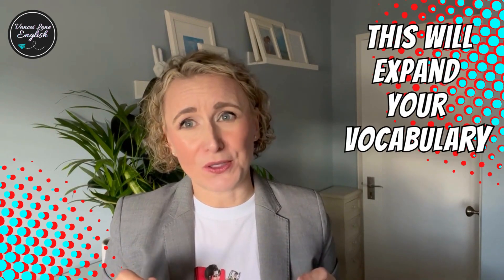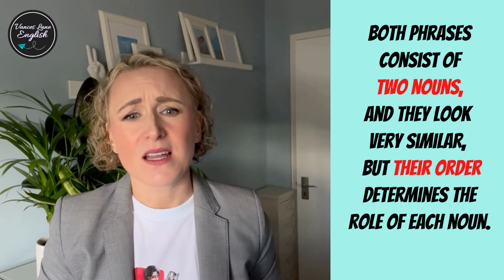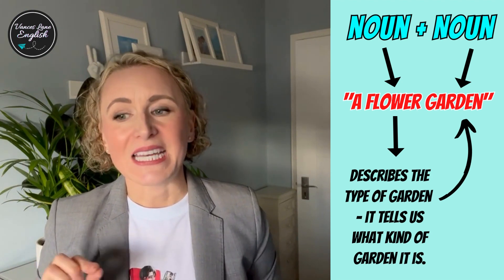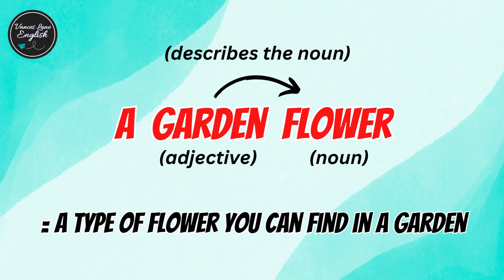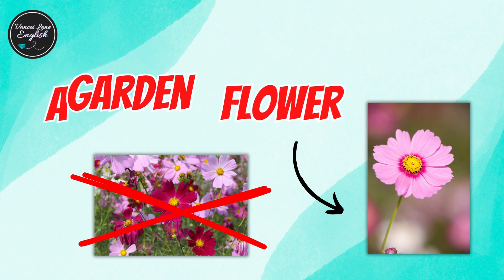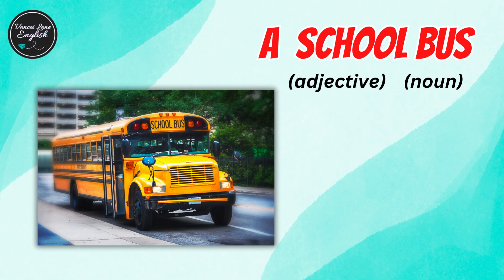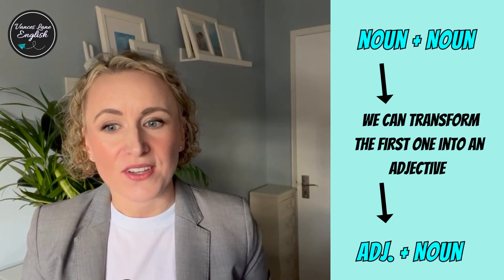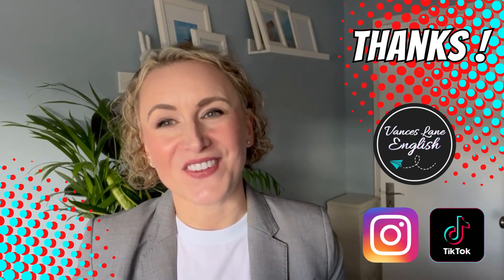Noun + Noun: Turning Nouns into Adjectives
In today’s video, we're going to explore the "noun + noun" and how this simple combination can transform a noun into an adjective!

To understand the magic of "NOUN + NOUN," we are looking at two examples: "a flower garden" and "a garden flower."

Both phrases consist of TWO NOUNS, but their order determines the role of each noun.

Chapters:
00:00 Introduction
00:18 Analysing two examples of NOUN + NOUN combinations
00:43 "A flower garden" example - flower is an adjective
01:13 "A garden flower" example - garden in an adjective
01:34 Recap of NOUN + NOUN combination  - when the first noun becomes an adjective
01:55 Different examples of NOUN + NOUN combinations
02:37 Summary of the video
02:54 Closing remarks

Can you think of other "noun + noun" combinations and how they create adjectives? Share your examples in the comments below!

Keep practising and exploring this concept in your English journey.